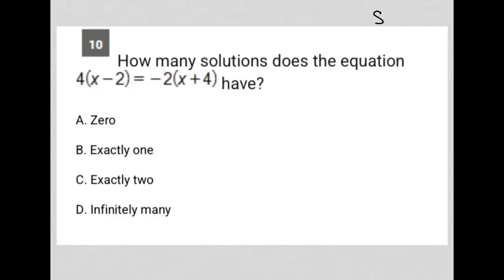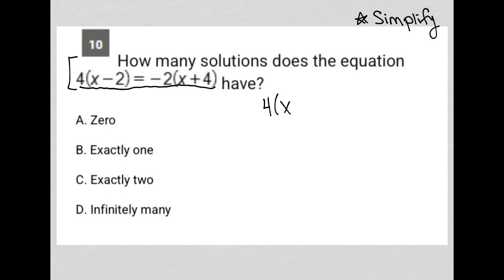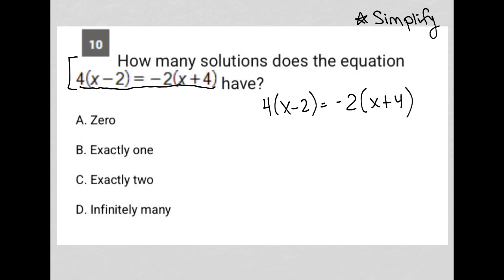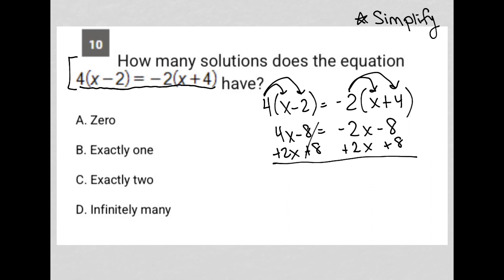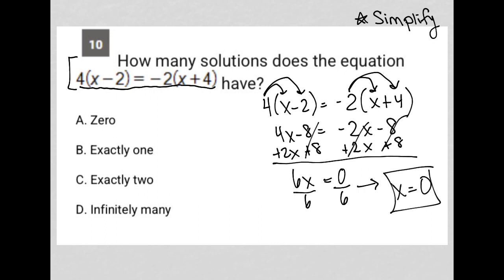How many solutions does the equation 4(x-2) = -2(x + 4) have?